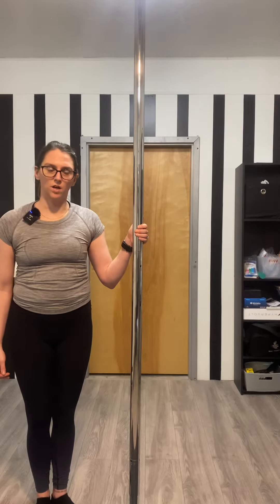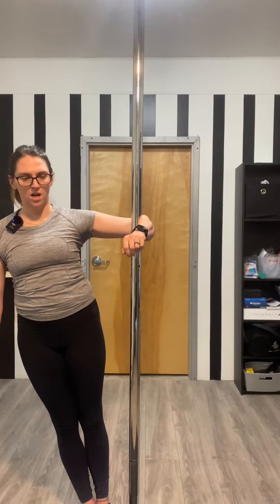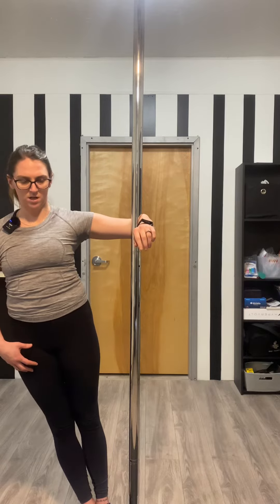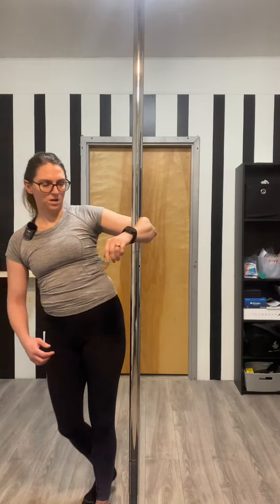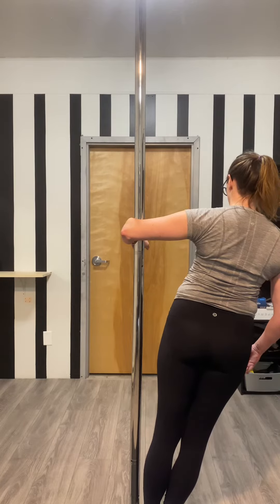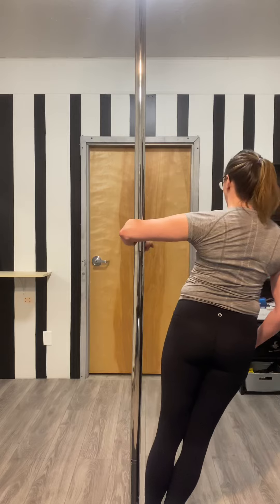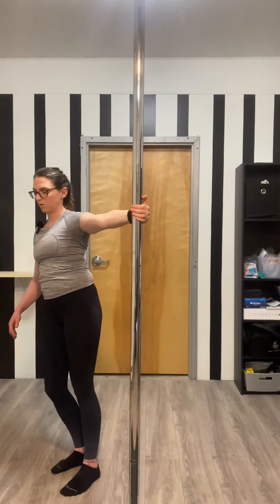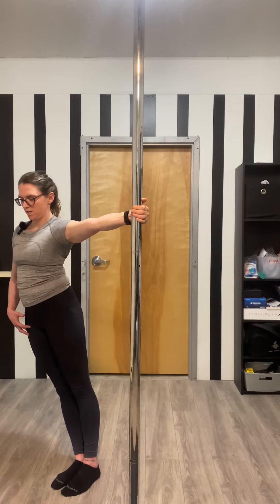Shoulder packing drill